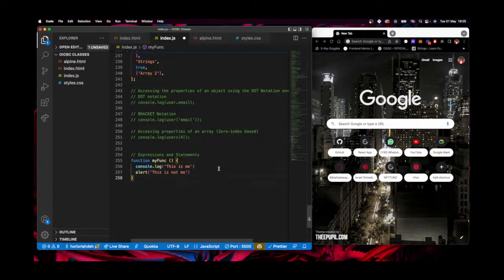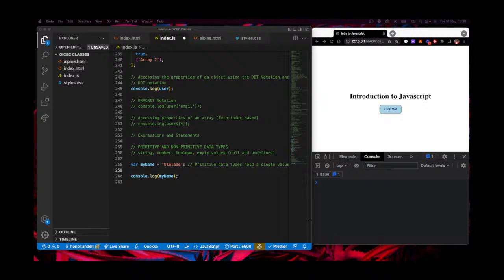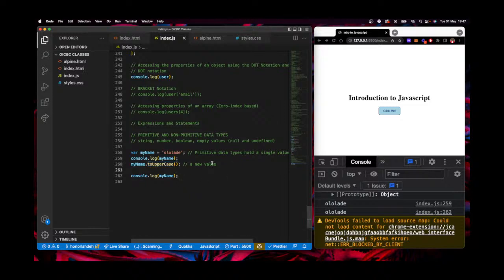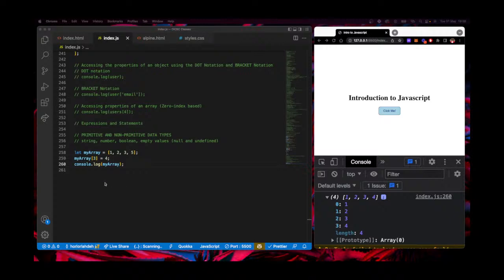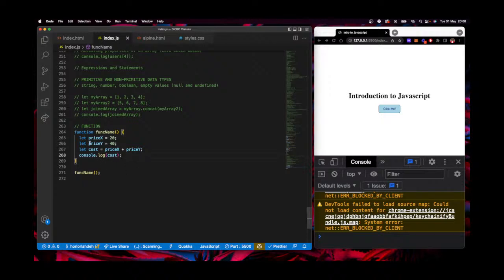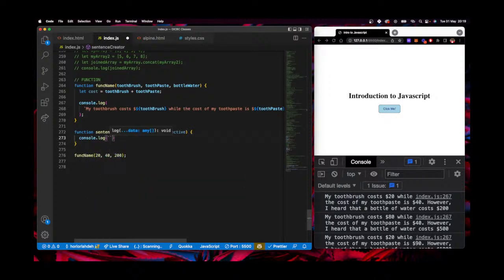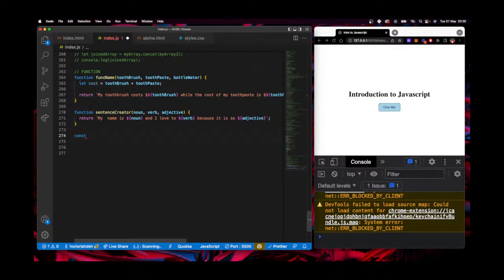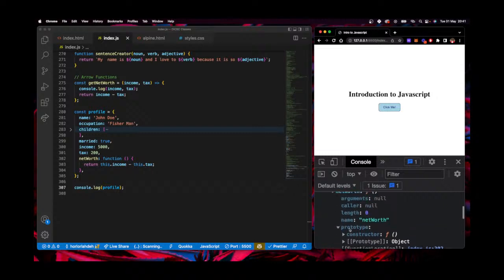OiCodebootcamp Web Development Class Live Stream